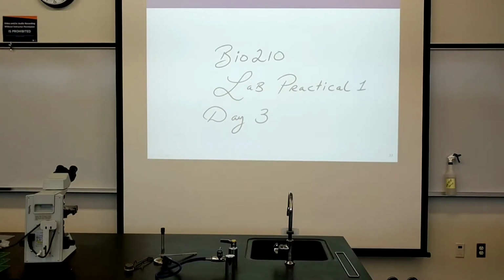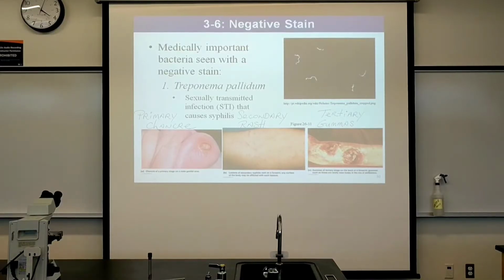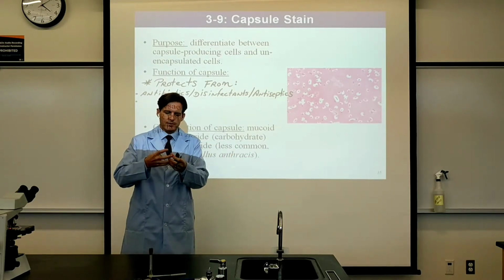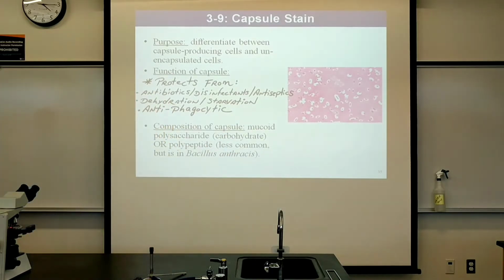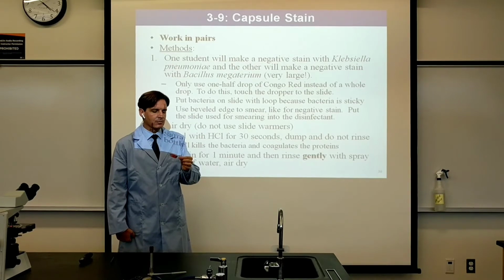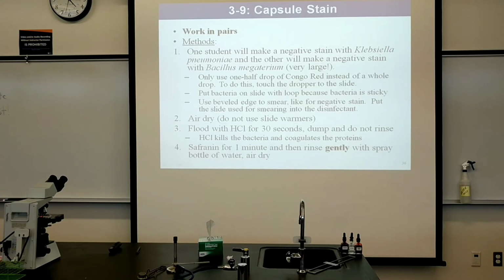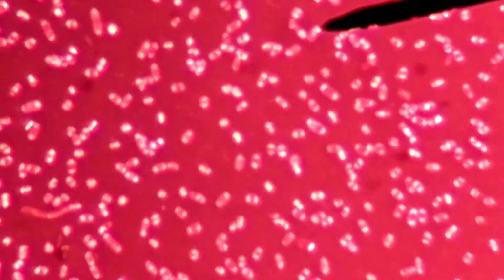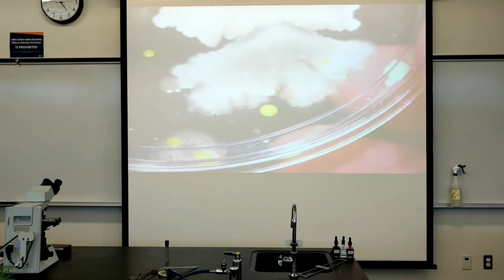Sep 1 - Bio210 Lab Practical 1, Day 3 - F'2020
Capsule Stain; 2nd Observation of Environmental Cultures after Room Temp Incubation